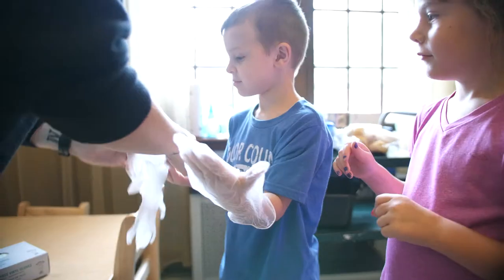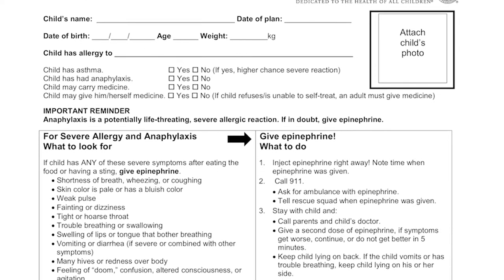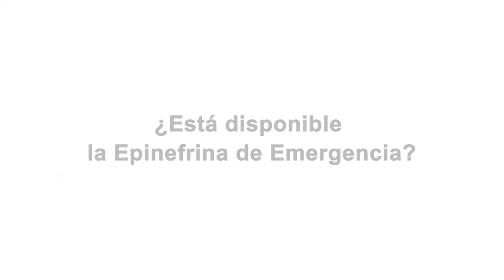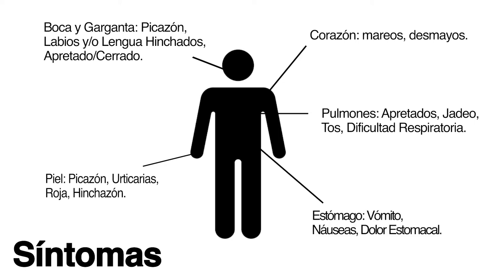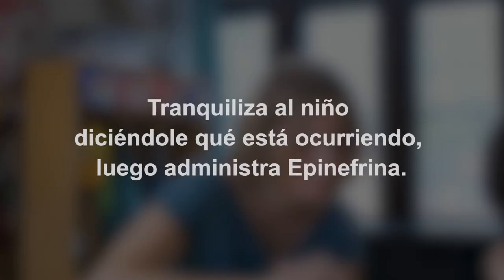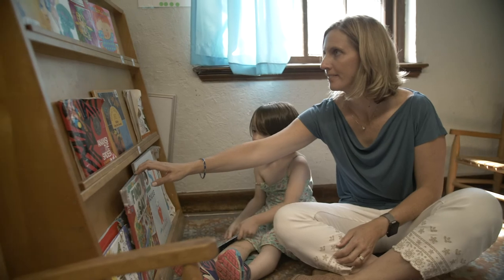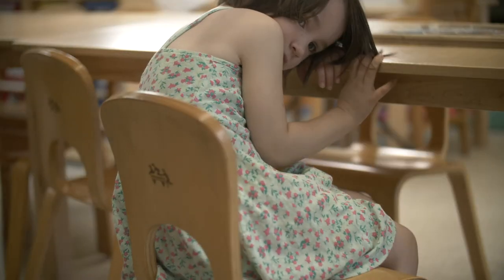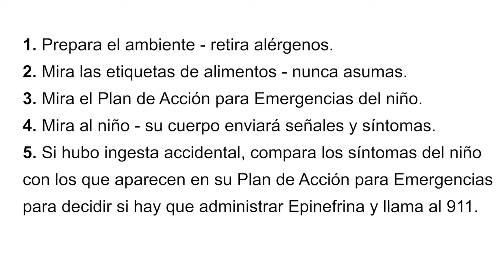Northwestern CFAAR: Food Allergy Teacher Script (Spanish)